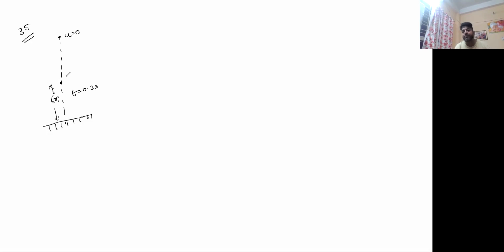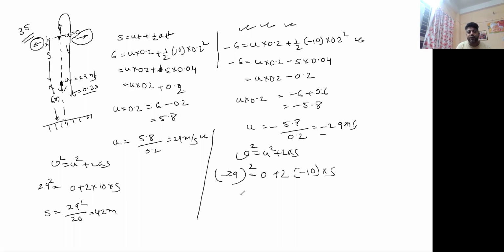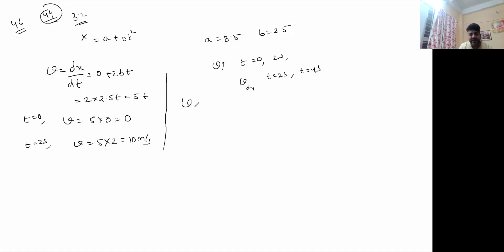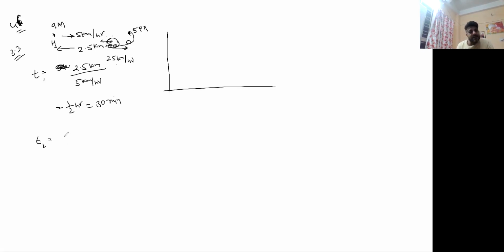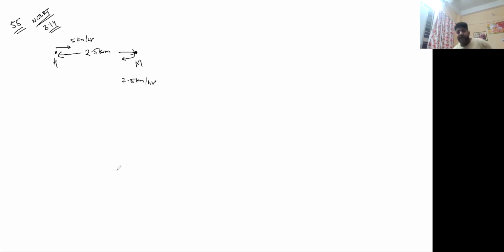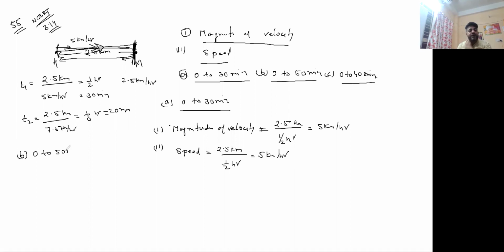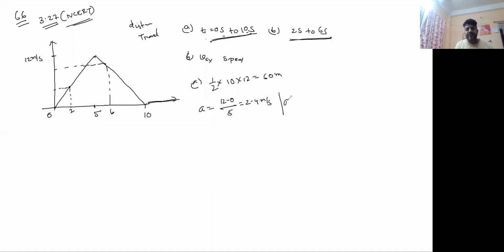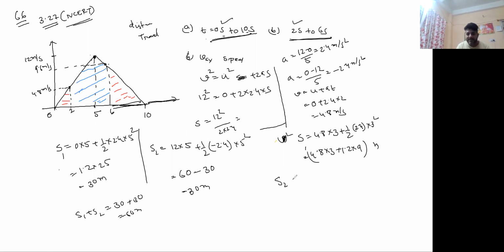Motion in one dimension , L-06